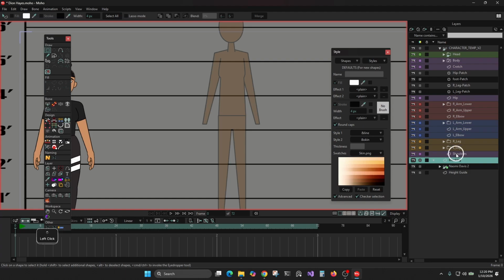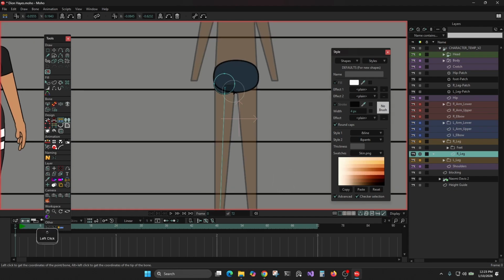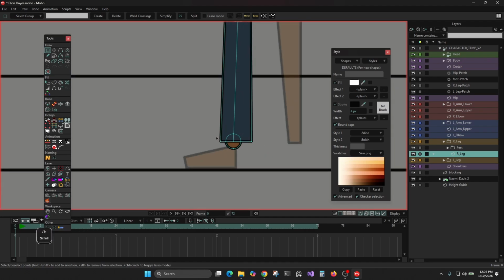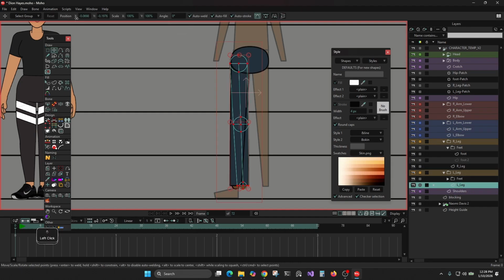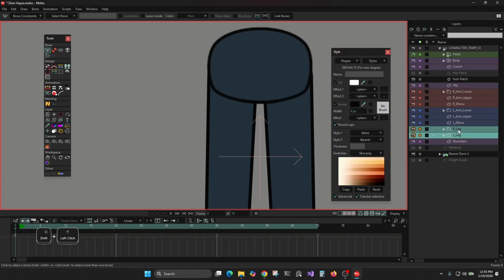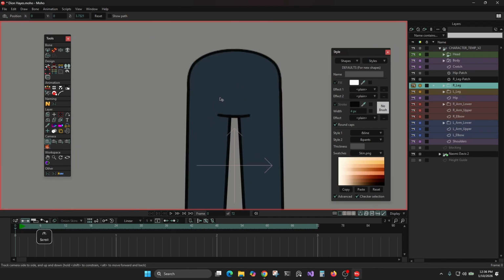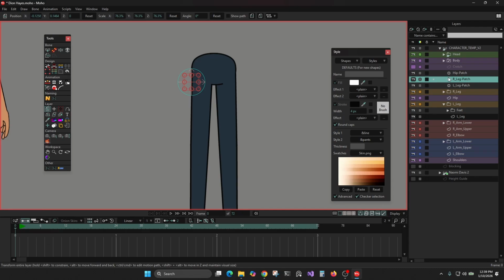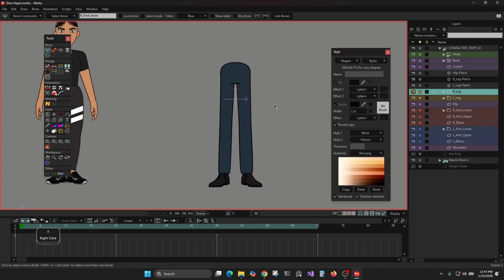Moho Character Design Pt 2 Lower Body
Let's design a character! I show you my process to creating a character. Want to see the final outcome?

Welcome to my behind the scenes of 2D animation.
This channel explores how animated projects are made using Moho Pro, from character rigging and bone animation to timing, polish, and final shots.

You’ll find animation breakdowns, workflow , production insights, and real process footage of a indie animator. Whether you’re learning Moho, studying animation, or just curious how cartoons come together, this channel pulls back the curtain.

New videos focus on:
• Moho Pro animation workflows
• Rigging and bone setups
• Animation breakdowns
• Behind-the-scenes process

Have any Moho Pro questions? Drop them below.